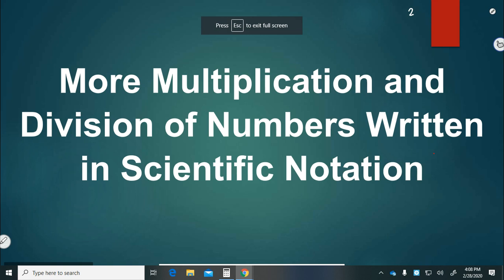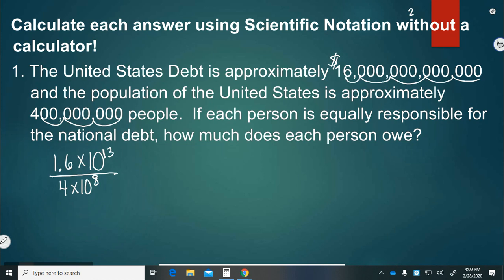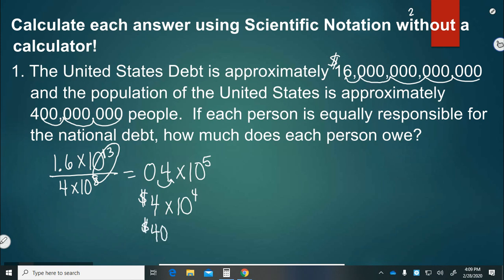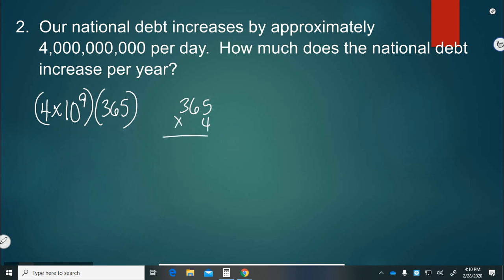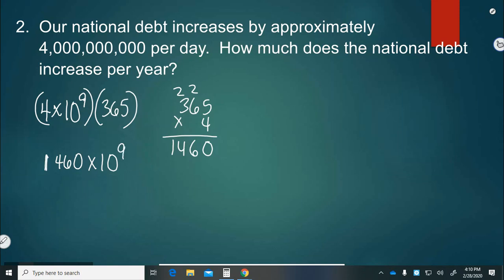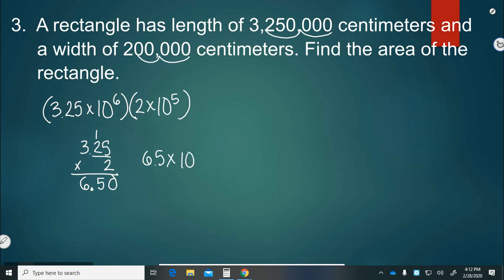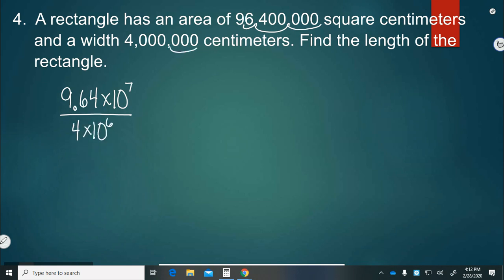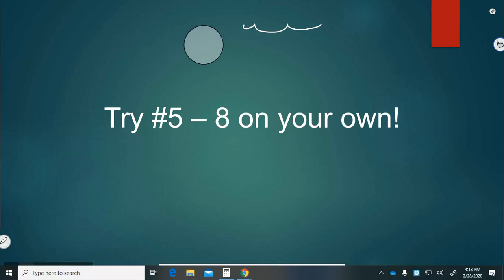More Multiplication and Division Problems